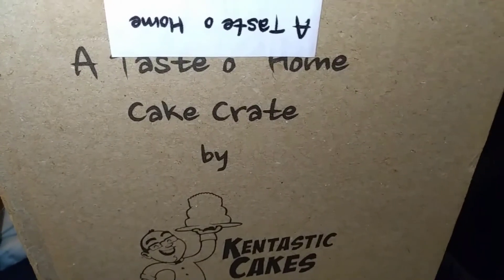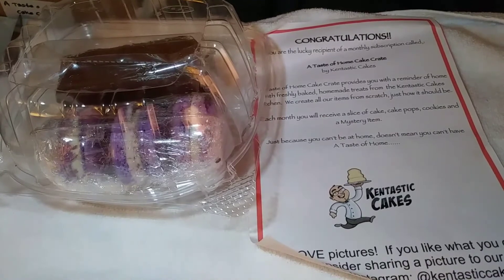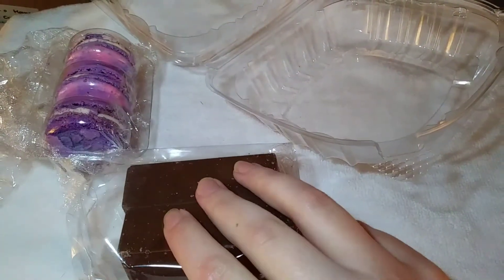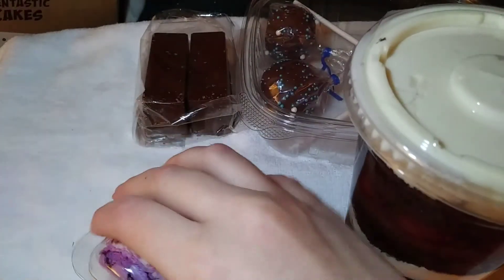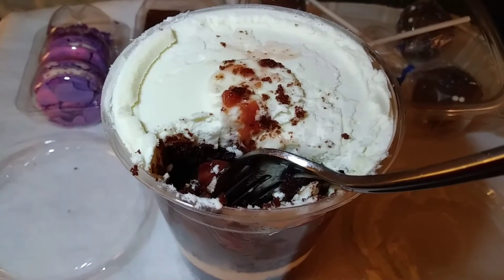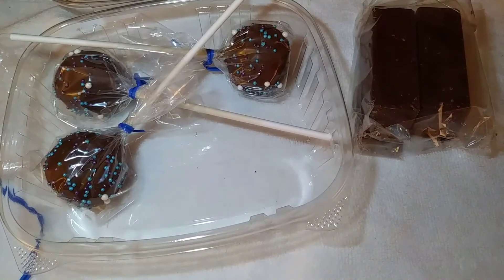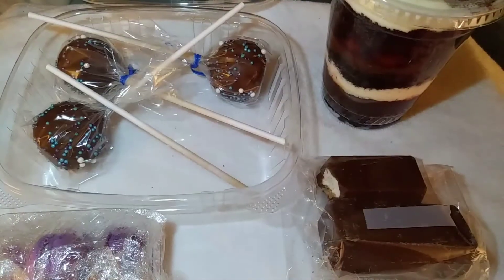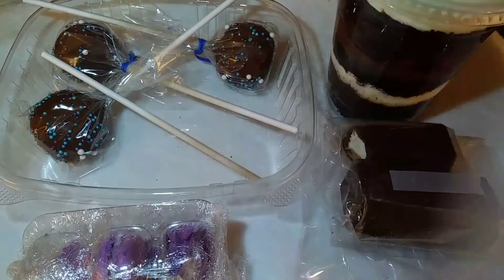Taste of Home Cake Crate January 2020 Unboxing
A Taste of Home Cake Crate by Kentastic Cakes is a monthly subscription box of freshly homemade desserts. Each month comes with a cake in a cup, 4 cake pops, 3-6 freshly made cookies, and a mystery item. The flavors change each month.
$40/month (INCLUDES SHIPPING) with 3, 6, and 12 month plans also available.

* I received this box free for review except for $15 in shipping charges.

Random Comment Shout Out Winner: Just Nina
Please check out Nina's channel and tell her I sent you! Nina does unboxings, Saturday samples, Sunday shout outs, hauls, tags, life videos, and more. She is also a fantastic supporter!

I'm a spiritú Brand Ambassador!
Items or a box that features and supports Latina ententrepreneurs. Here's my link to their box